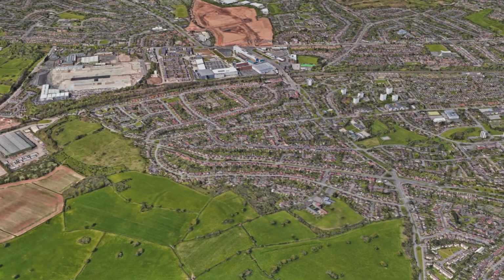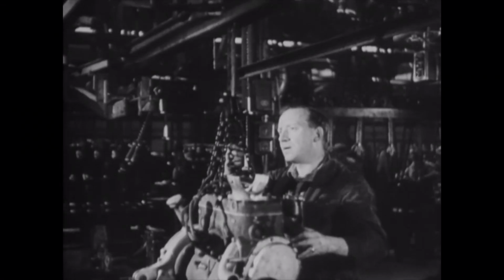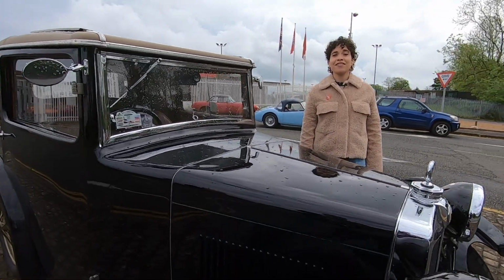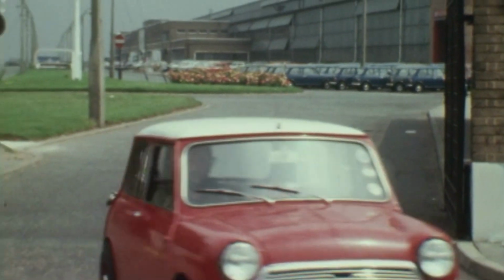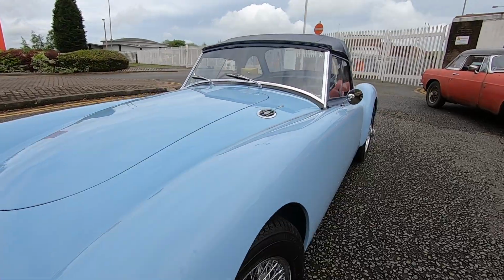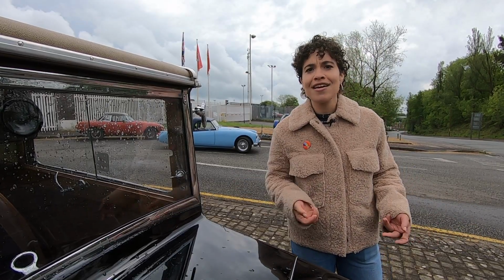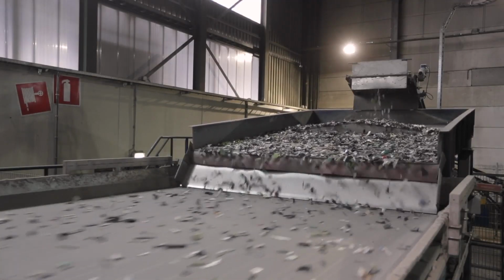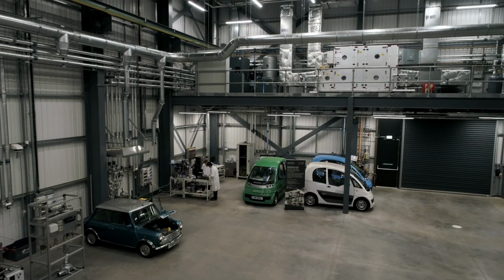Discover Materials in the Midlands - Magnets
What happens to magnets when the component they are part of reaches the end of its life? It's likely that the magnet still performs well, so what barriers prevent us from reusing them? Is it possible to recycle magnets for new uses, and how can this contribute to sustainability?

We made this videos a group of researchers and ambassadors from @DiscoverMaterials. While not the Pixar story spine that was originally written, we chose to keep to a simple documentary style, but with a historical element. Inês volunteered as the deadline approached, and delivered her film debut. The topic was chosen in consultation with local school groups, and magnets were chosen from the materials they highlighted fascinations for. This was fitting as many of the students had family history in the automobile manufacturing that was done at the nearby Longbridge plant in Birmingham.